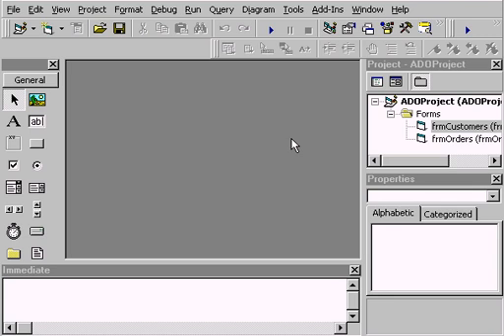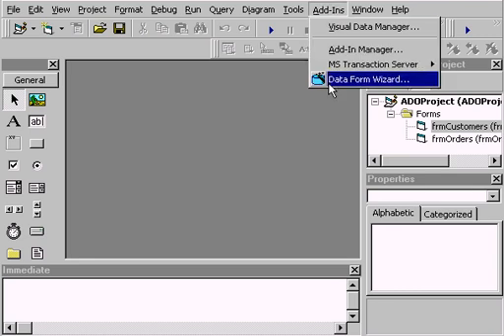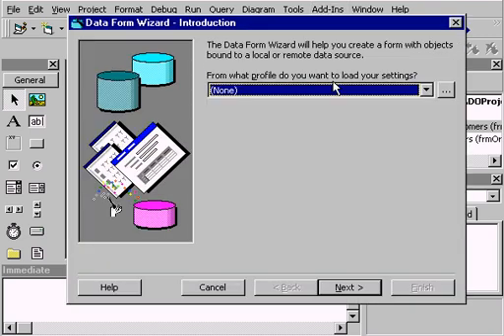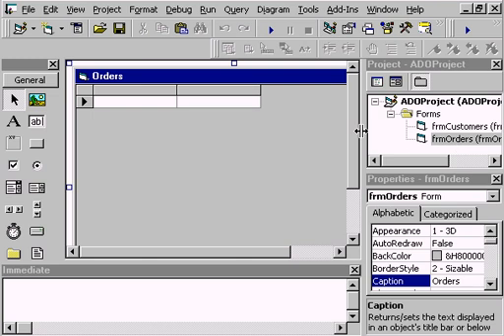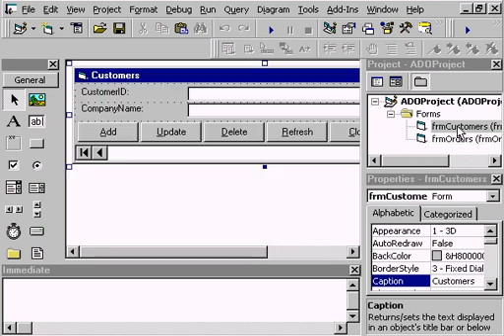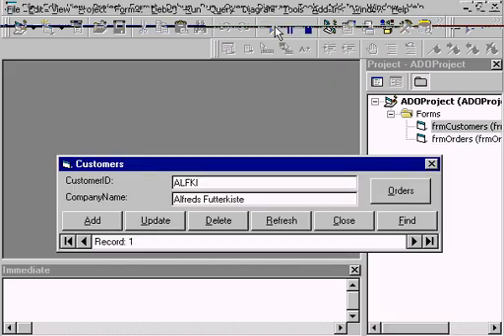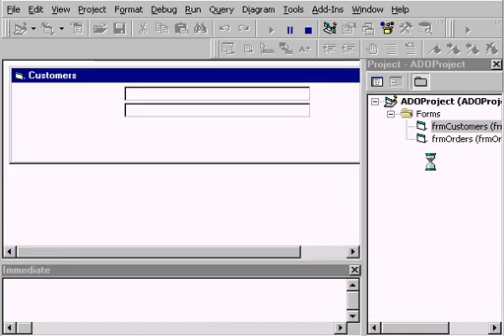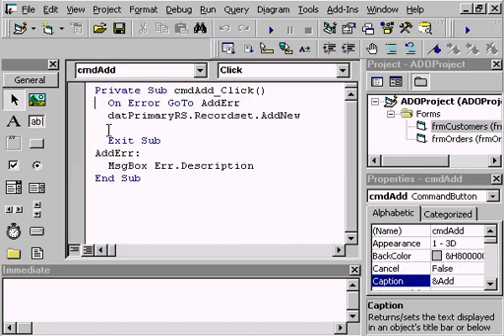VB6 Data Form Wizard + SQL